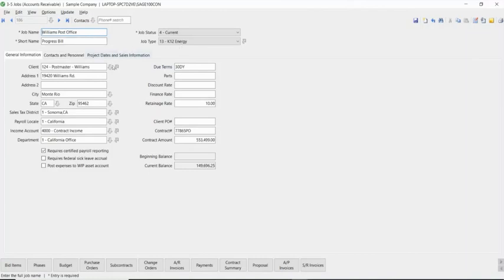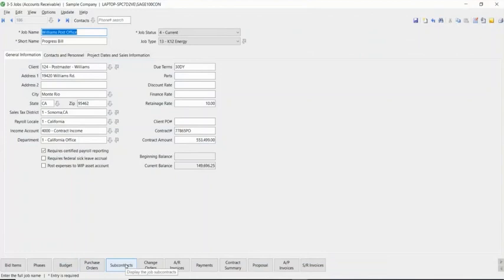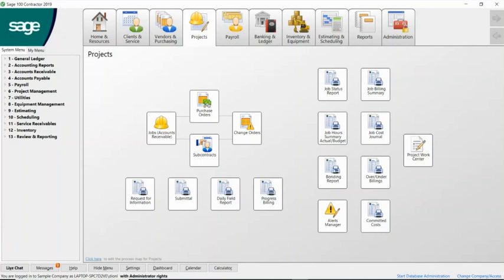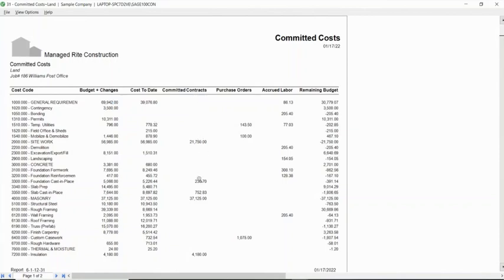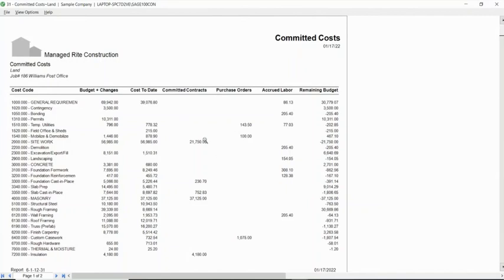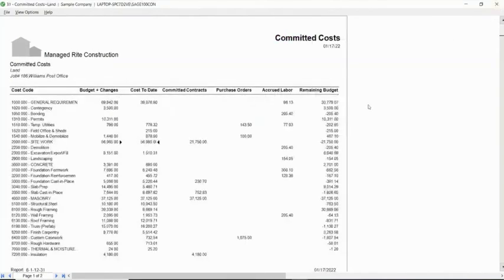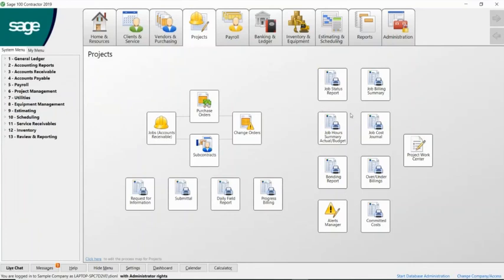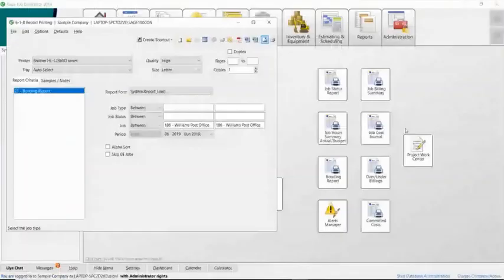Efficient Construction Accounting Project Management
Review why Sage 100 Contractor has good practices for project management.